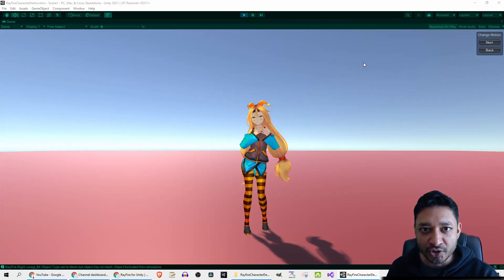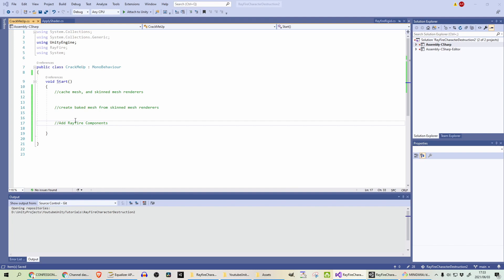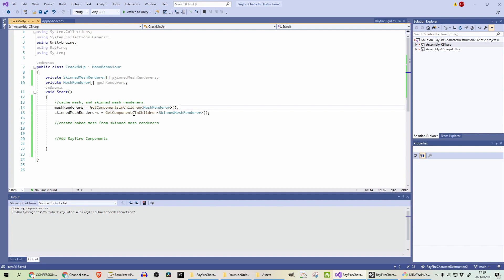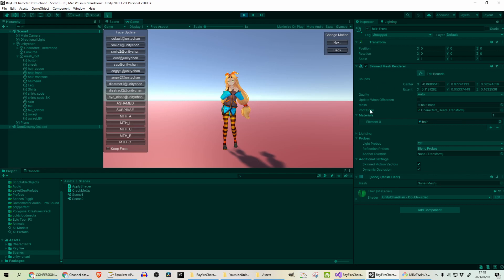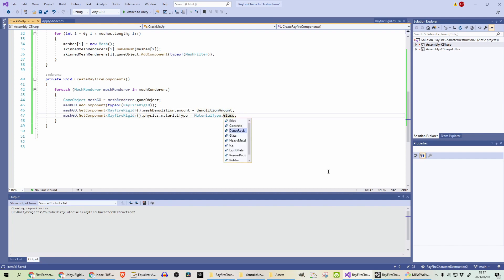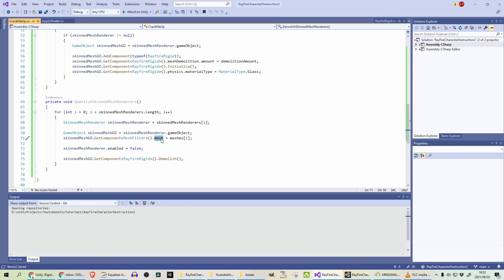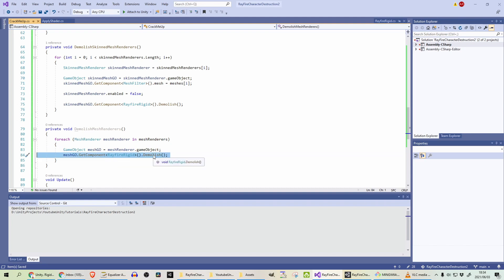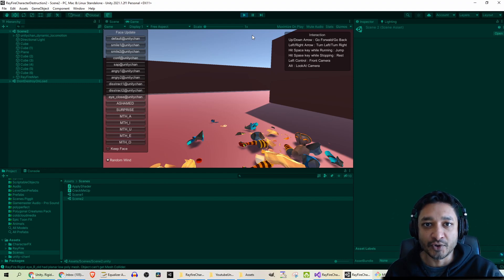Smash a character into rubble with Unity and Rayfire!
In this Unity tutorial, we look at how to turn a character into stone, and smash it to pieces using Rayfire, and Character FX Shader pack.

You can get the scripts from my project on GitHub:
You will have to add RayFire, CharacterFX Shader Pack, and Unity-chan! to the project to get it working. I cannot add them to my Git Repository as I do not own these assets.

Contents of Video:
0:00 Introduction
0:15 Apply Stone Shader
1:12 Rayfire Script
9:10 Conclusion

If you are a complete beginner to Unity please have a look at my beginner tutorials using Unity Playground:To get started with Unity Playground watch the following tutorials: